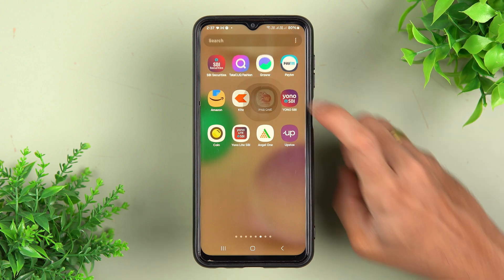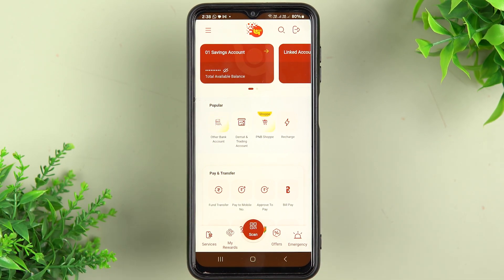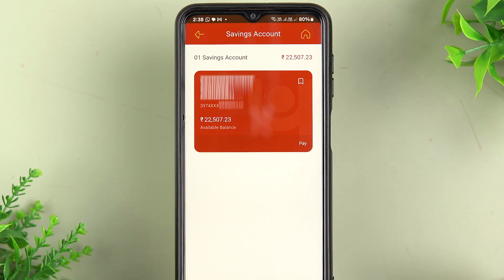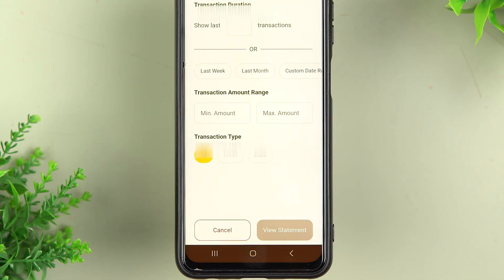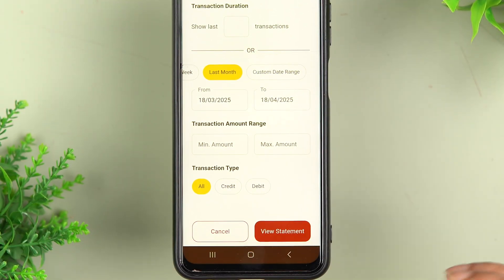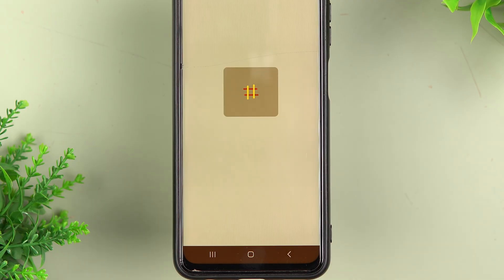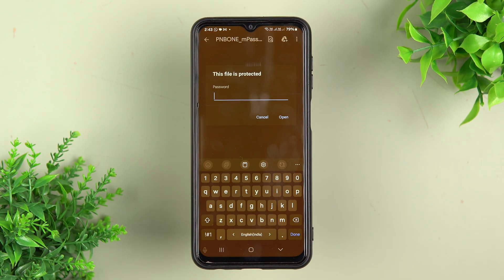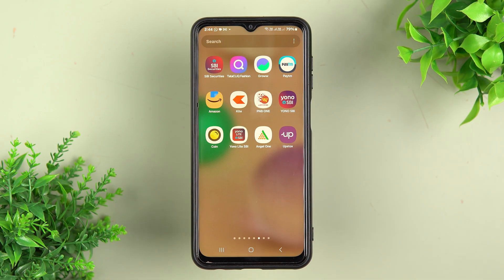How to Download PNB Bank Statement? PNB One Statement Download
Learn how to download your Punjab National Bank statement from the PNB ONE app quickly and easily. In this video, I will show you the step-by-step process to access and download your bank account statement online using the PNB ONE app which works both on Android and iOS devices.